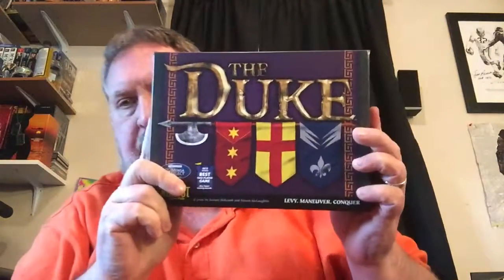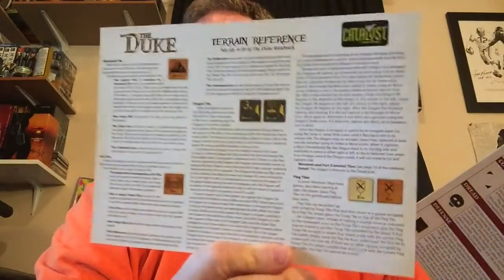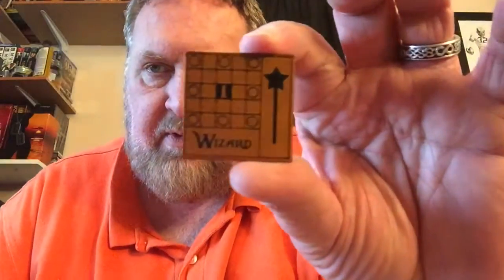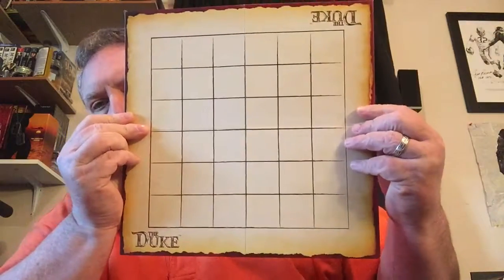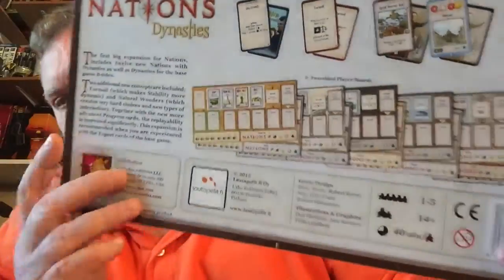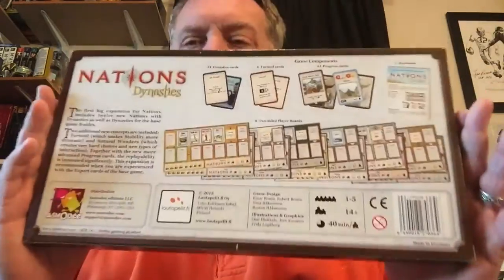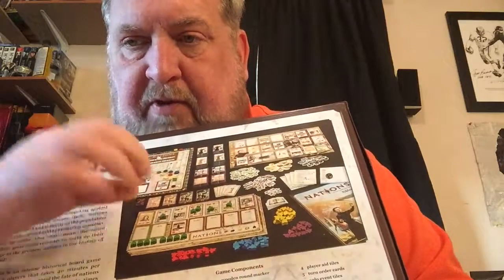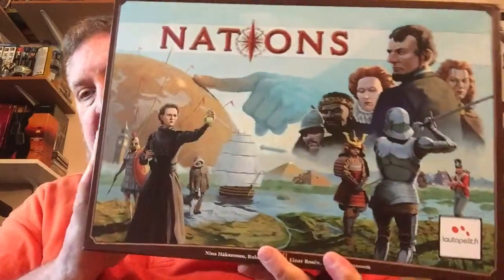Two NEW Arrivals!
Nations Dynasties and The Duke